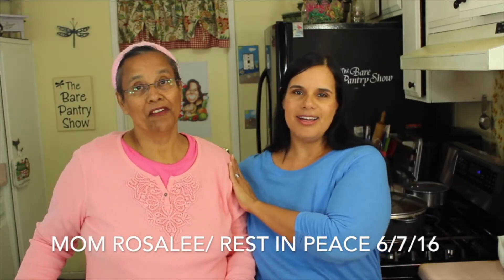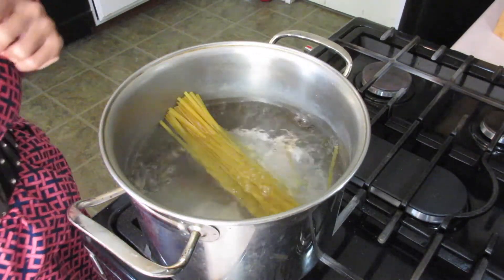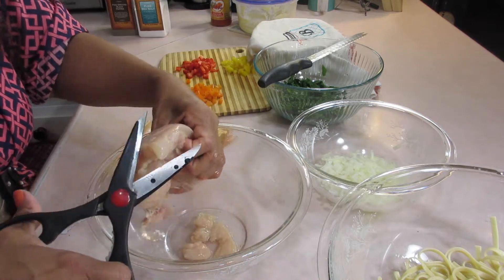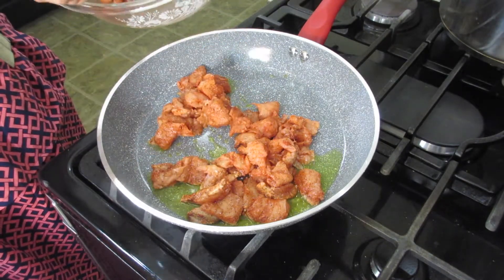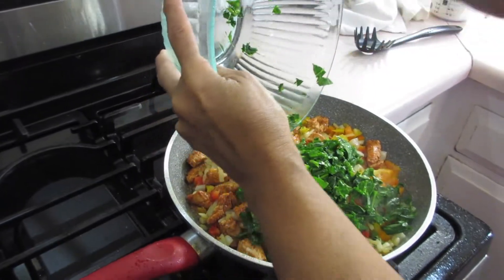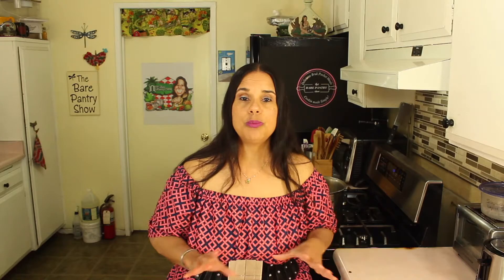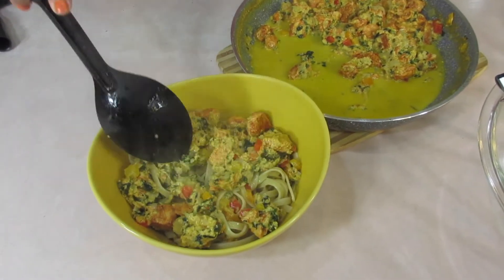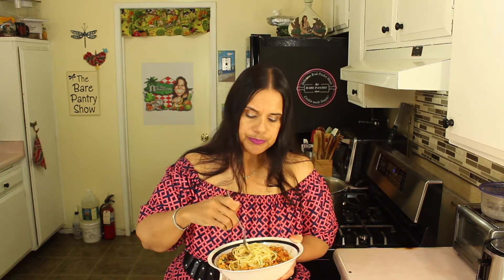How to Make Simple Chicken & Pasta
I make a quick dish for lunch with chicken and vegetables, cheese and pasta.